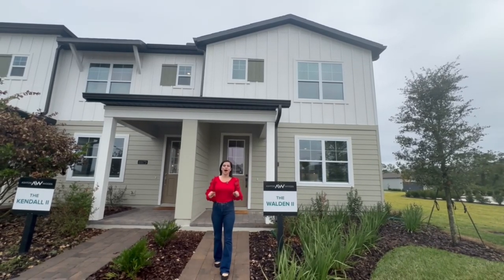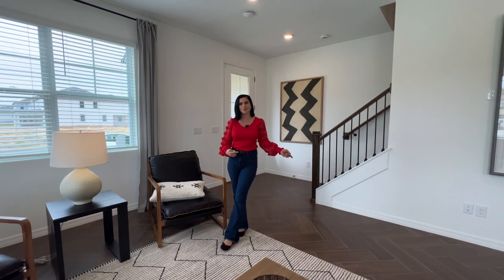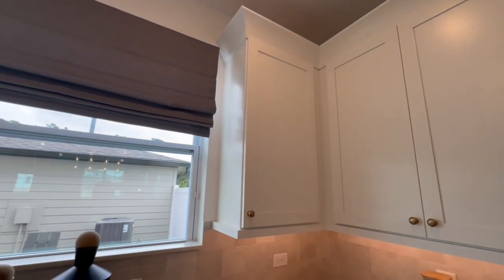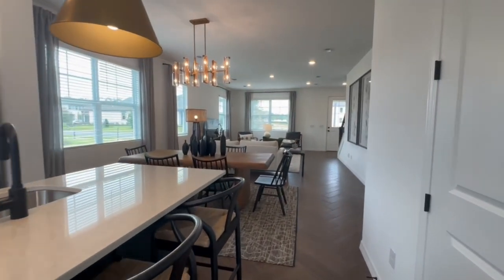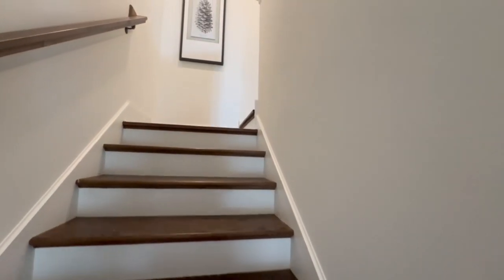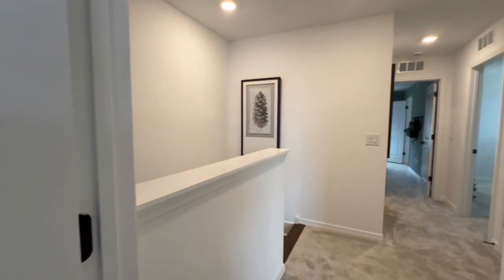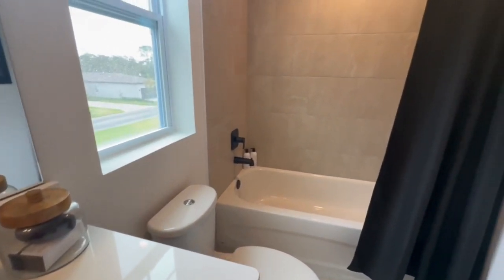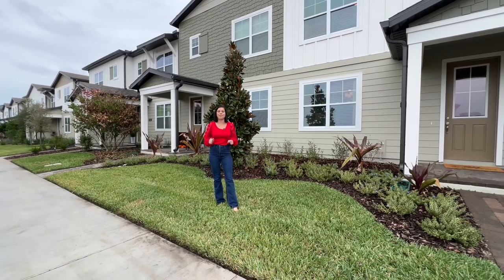Horizon West New Construction Townhome Tour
Ready to find your happily ever after in Disney’s backyard? Horizon West is one of Central Florida’s fastest growing master planned communities!

The model home is:
🛏️ 3 Bedrooms
🛁 2.5 Bathrooms
📐 1,675 SqFt

Can you see yourself living here? Let's find your ✨ happily ever after!✨

Here’s what I can help you with:
👷🏻‍♀️ New construction homes
🏡 Resale homes
💰 Investment properties (short term or long term rental, vacation homes, etc!)
🥇 I LOVE working with first time homebuyers!
✨ Selling your home in Central Florida
🌎 Setting you up with another agent in your home state
& more!

00:00 Introduction
00:46 Location
02:33 Customization
04:50 HOA Pricing and Inclusions
07:27 Using a Realtor for New Construction
09:20 Home Pricing